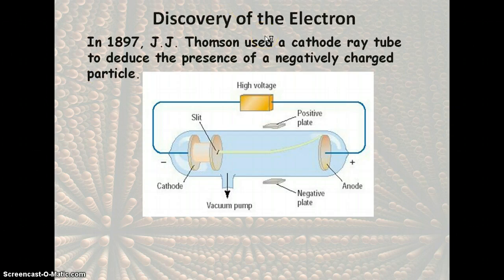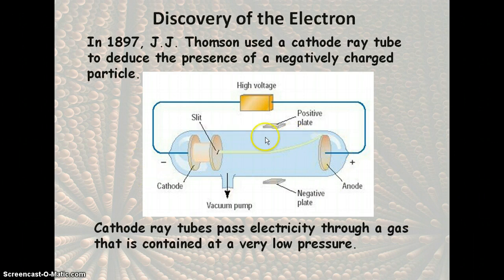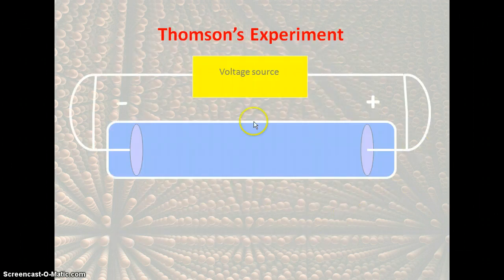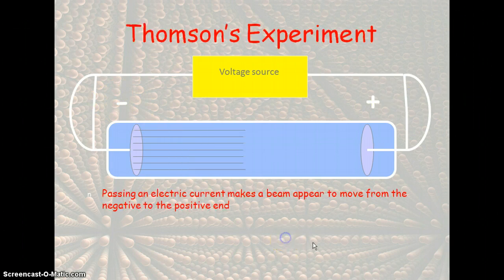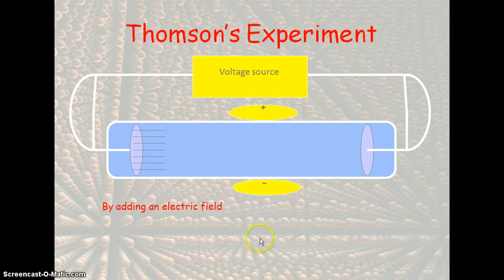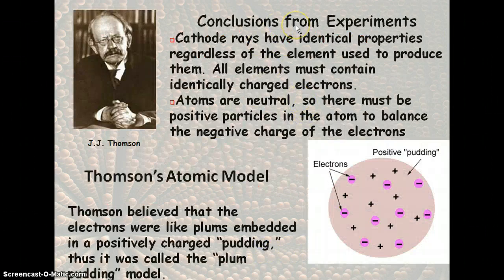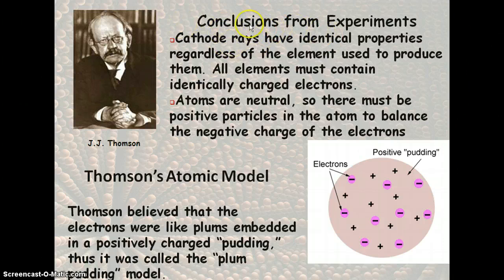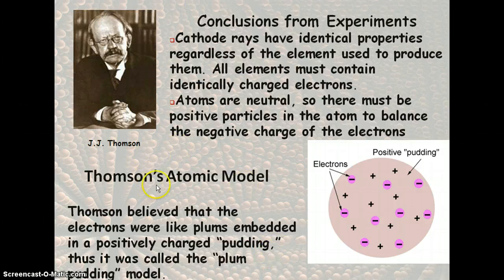the discovery of the electron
This video goes through JJ Thomson's atomic model and the discovery of the electron. --Portwood